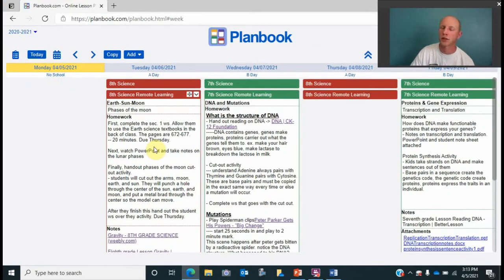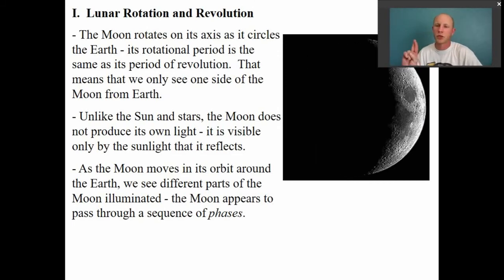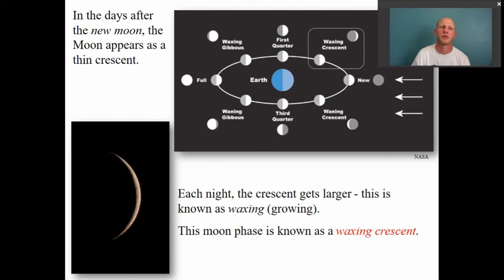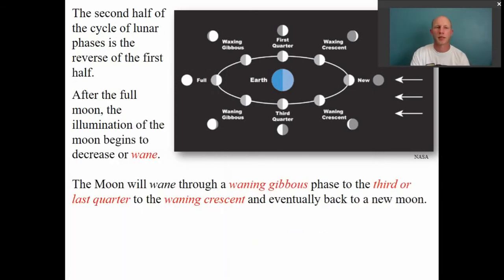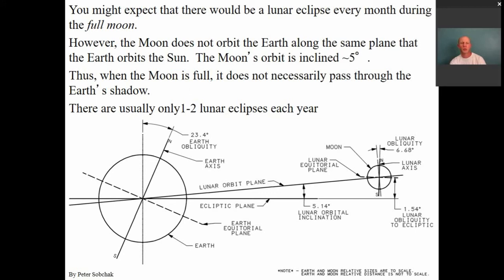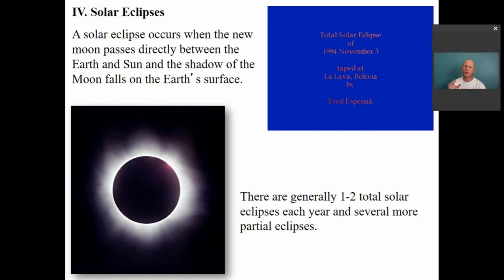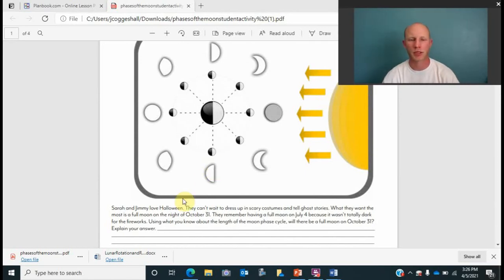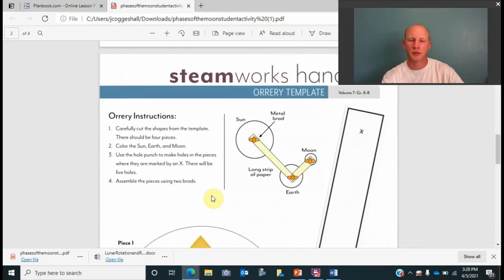Class lesson 4/6/2021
Lunar Phases